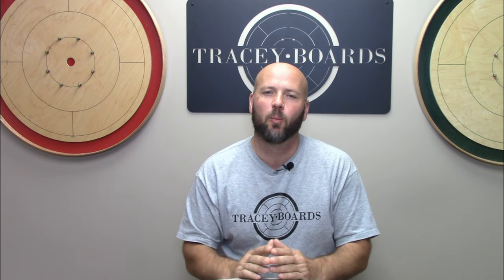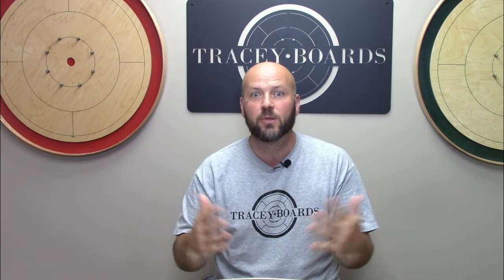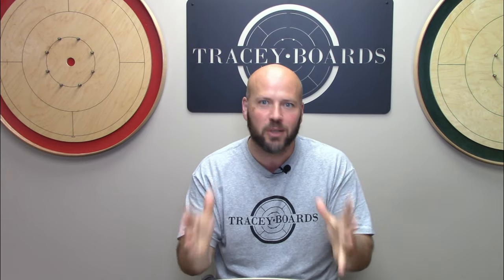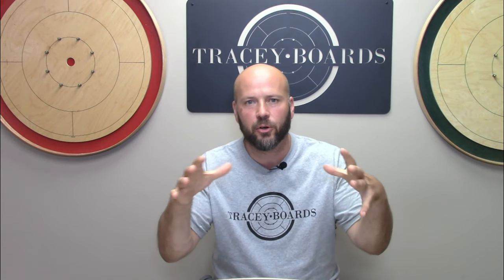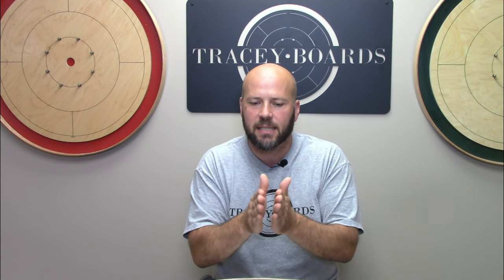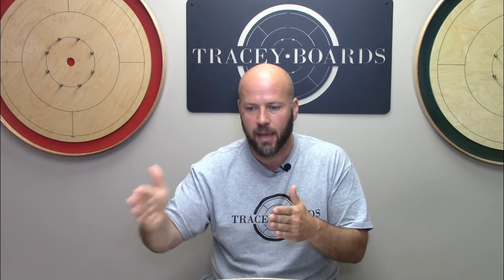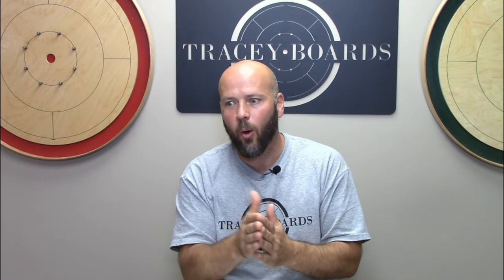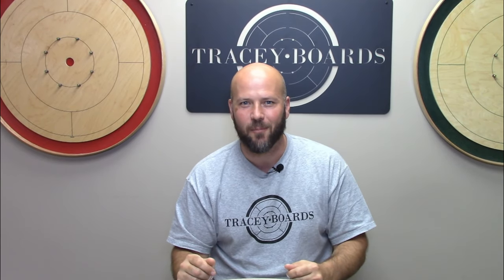Crokinole Tournament – How to Set Up 8-Player Battle Explained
Official board builder for the World Crokinole Championship, Jeremy Tracey explains and breaks down this 8-player tournament format.
Intro Music Produced by: Dominic Leduc
0:00 Intro
1:02 Explanation
11:46 Modifications
14:43 Bloopers